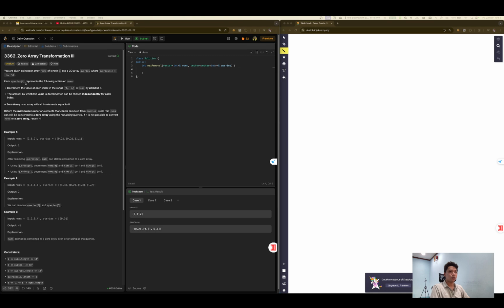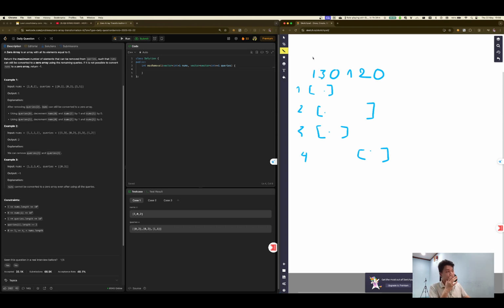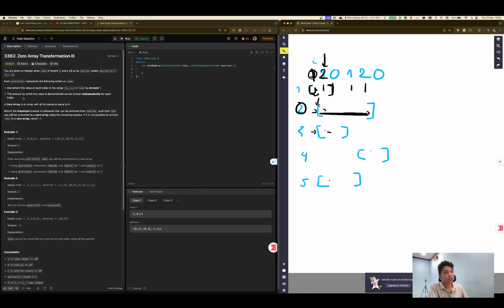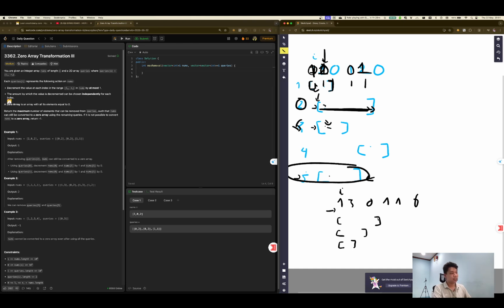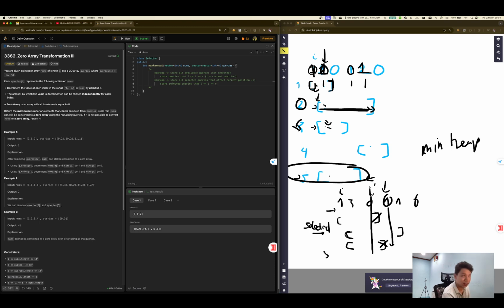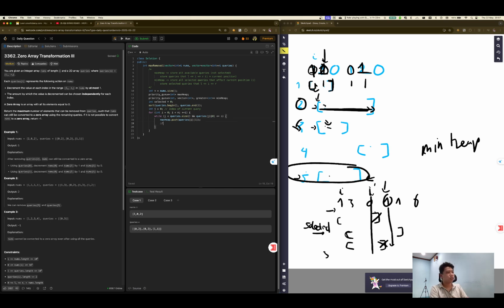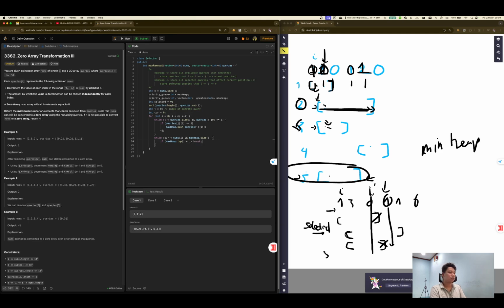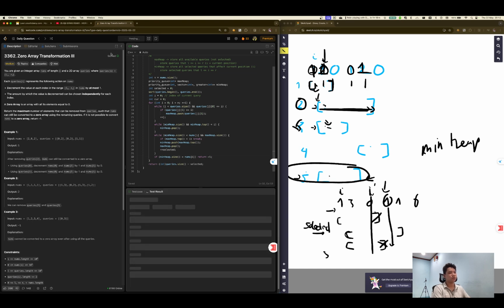Leetcode & English Challenge - Day 23: Zero Array Transformation III